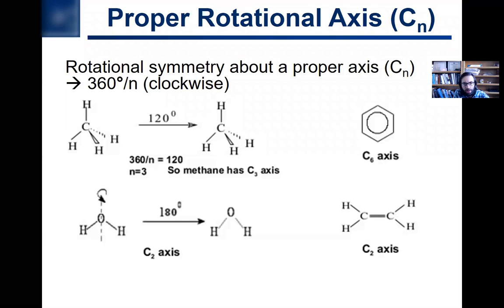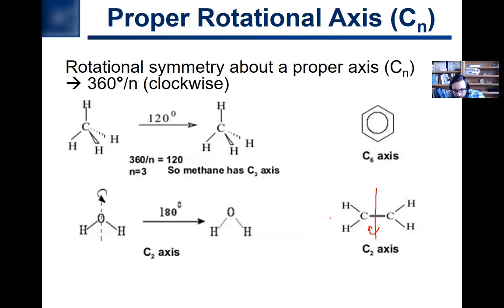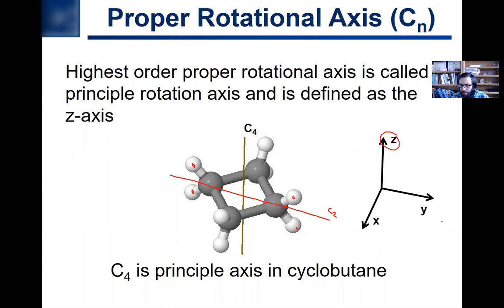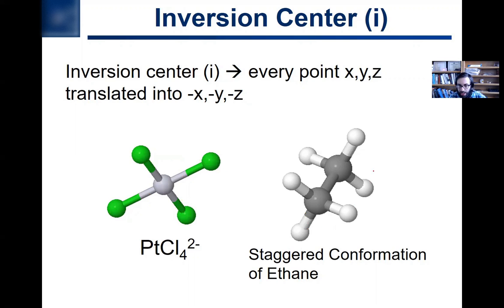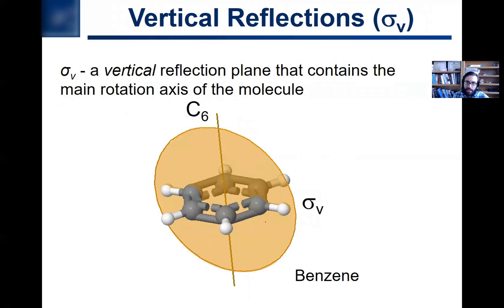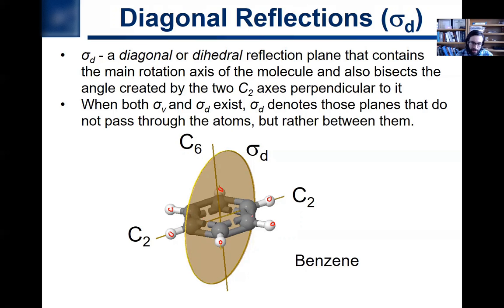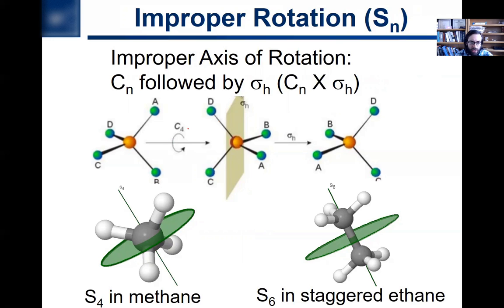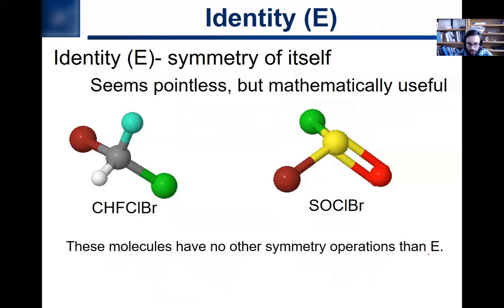4.2. Symmetric Elements: Rotations, Reflections, Inversions, and Identity